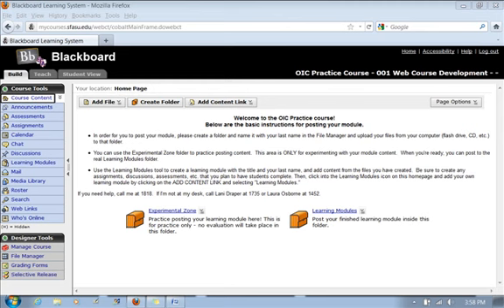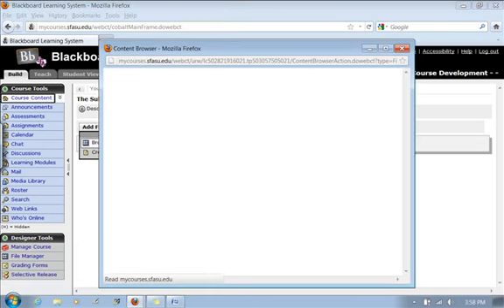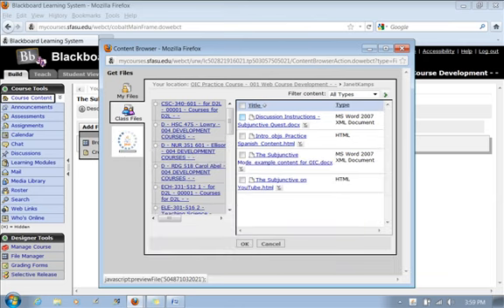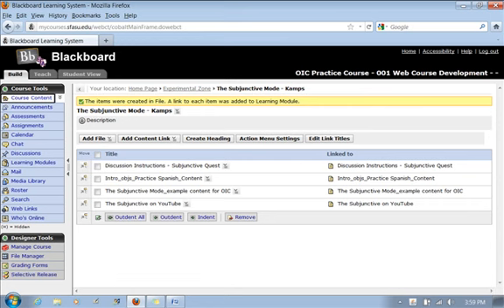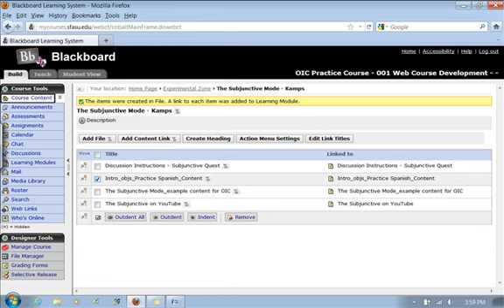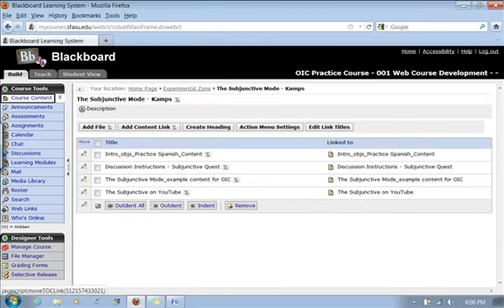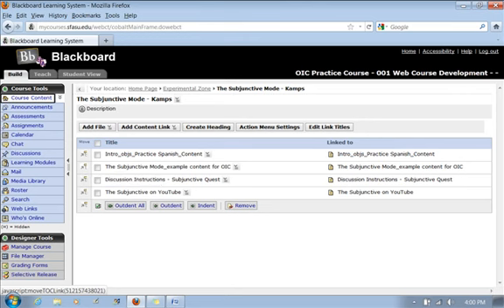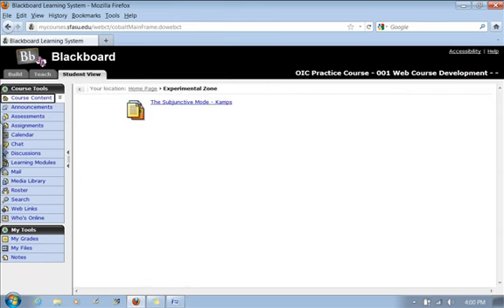Linking Content from File Manager into Your Module in Bb.mp4